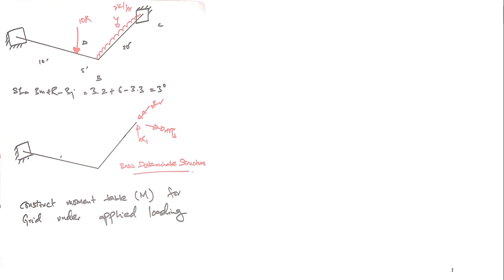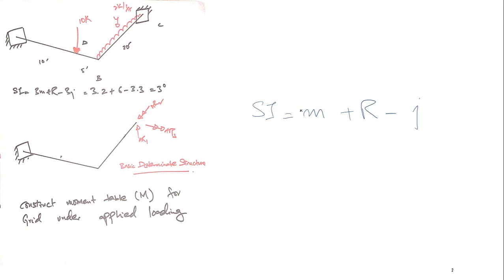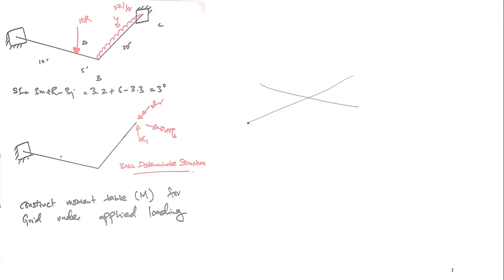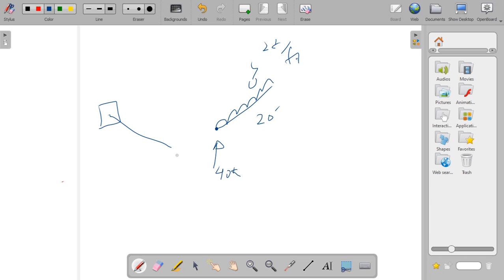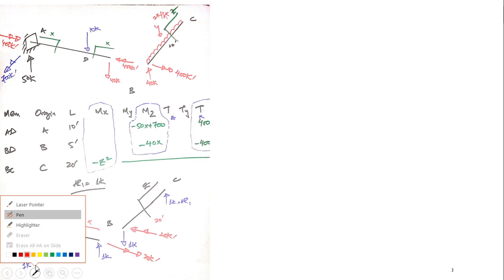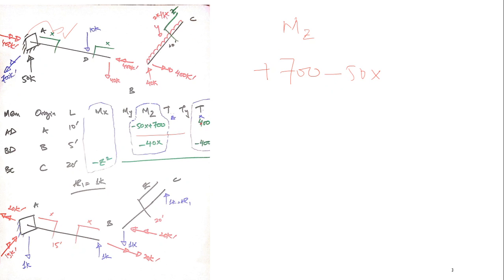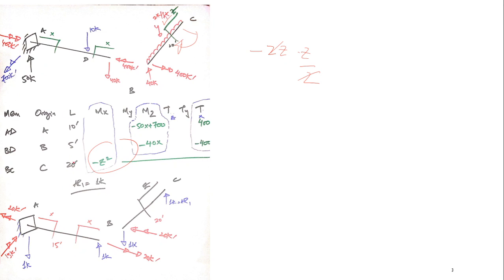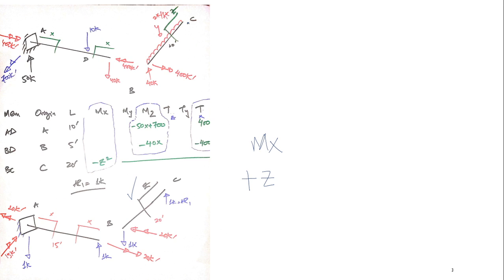Determining Rotations and Deflections in Space frames using Flexibility method by Dr M Ali Sikandar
Part A Lecture Content...
Analysis of Grids
Flexibility Method. This lecture presents the calculation of translation and rotations in space frame using Flexibility Method.